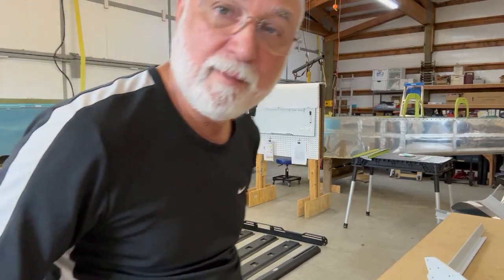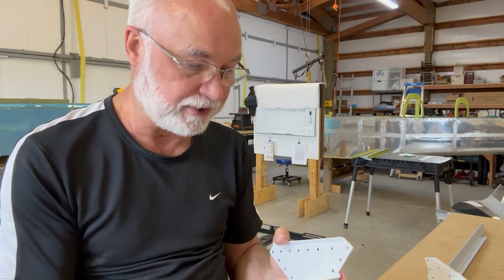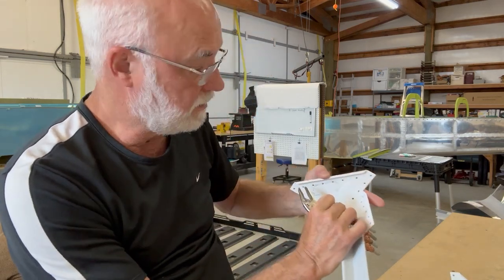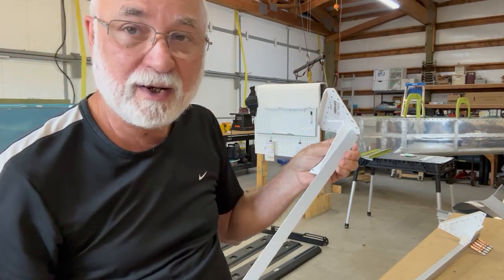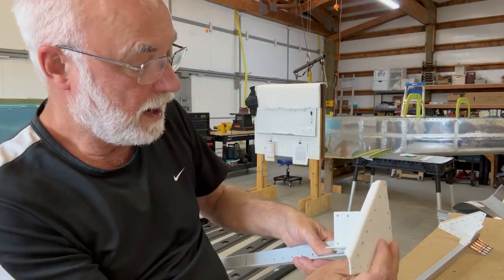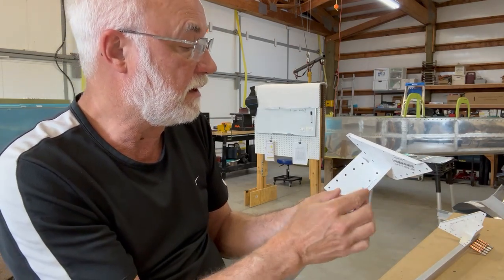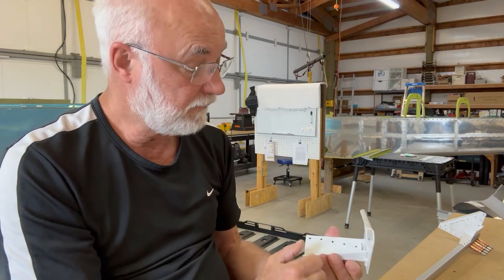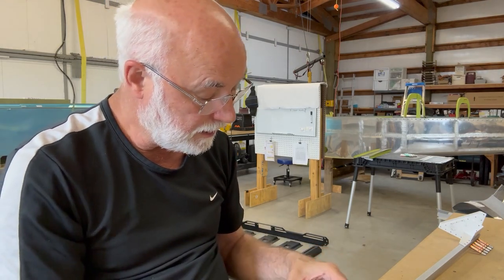RV 9A lower longeron and motor mount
Fitting longeron and motor mount.